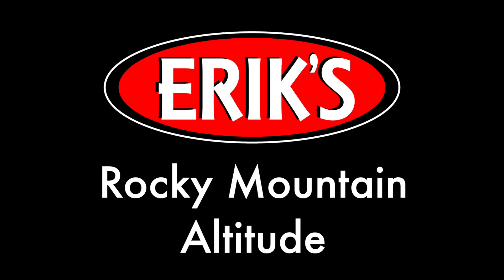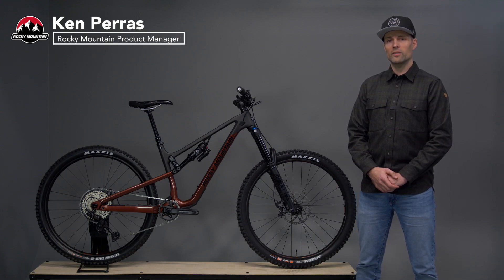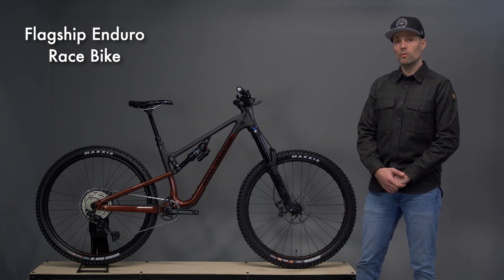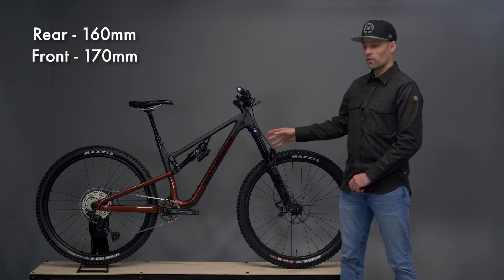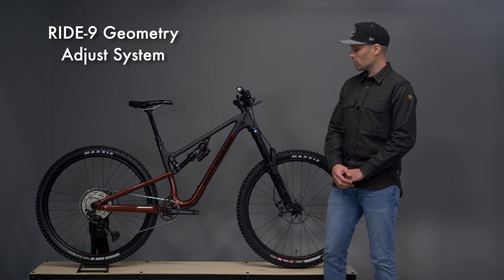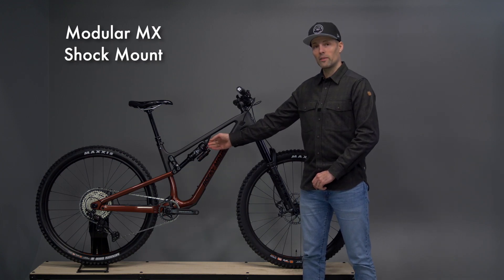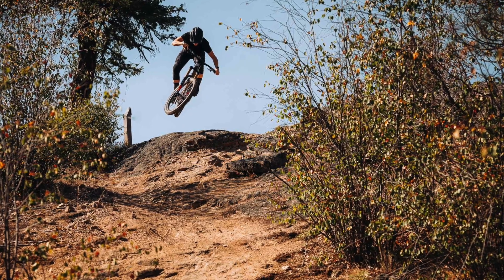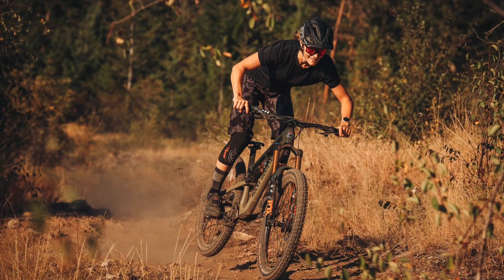Rocky Mountain Altitude Review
Rocky Mountain Bikes are now at ERIK'S! The Rocky Mountain Altitude is the flagship enduro race mountain bike that is ready to rip.  Find yours at ERIK'S today!

Did you like this video? Be sure to…
•Give our video a like

ERIK'S is a leading bike, ski, and snowboard retailer in the US. We carry the highest-quality brands in the industry and feature a huge selection of the best gear and accessories for every season and sport. Whether you're a novice or pro – our expert staff will help you buy with confidence at ERIK’S. Visit us online at shopERIKS.com or stop into one of our many locations today to get set for your next outdoor adventure! ERIK’S - independent since 1977!